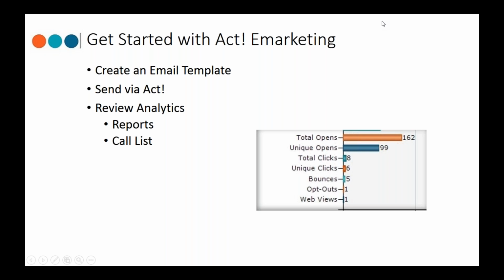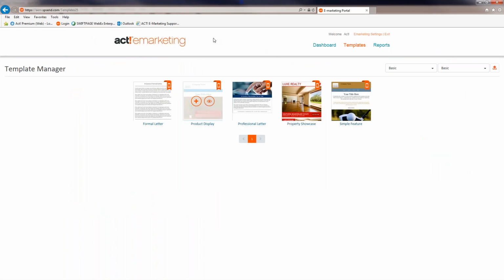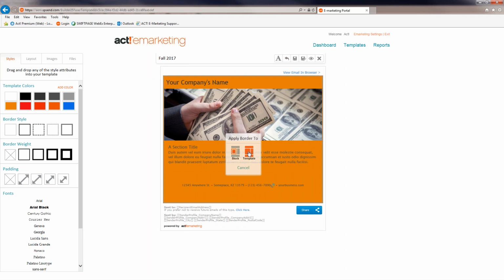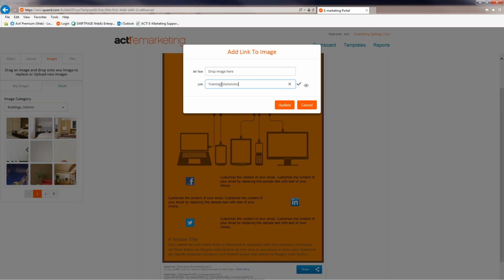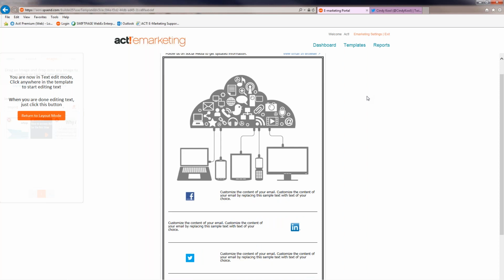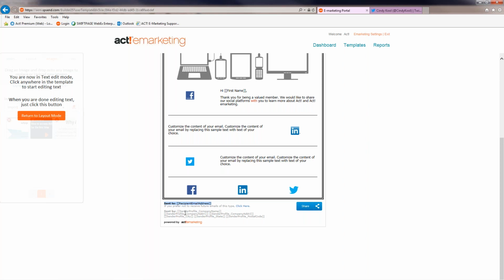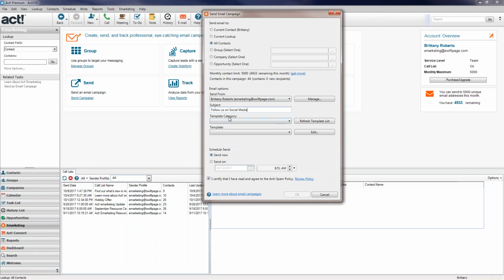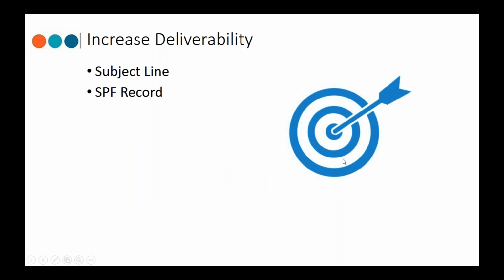Power Your Act! Pipeline with Emarketing that Works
Act! puts it all right at your fingertips for free! Create, send, and track professional, eye-catching email campaigns. Join Swiftpage Act! Emarketing specialist Brittany Roberts as she shows you how to use this sleek drag-and-drop template editor and how to send out your first emarketing campaign all from within Act!  Increase your brand awareness, customer retention, repeat sales and your bottom line!